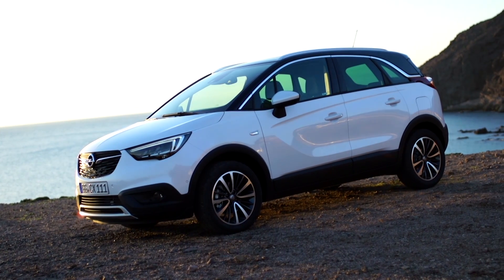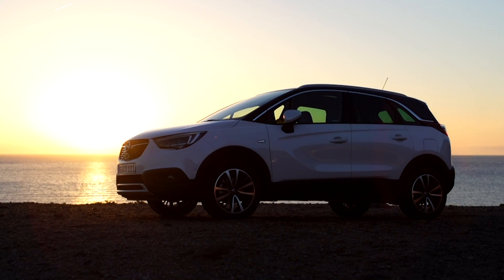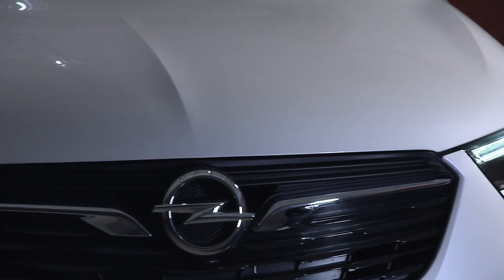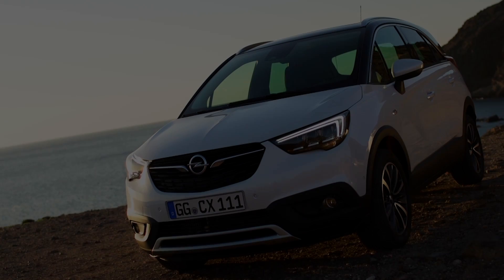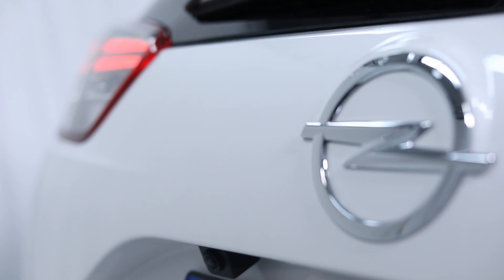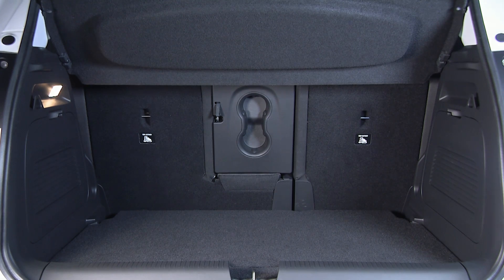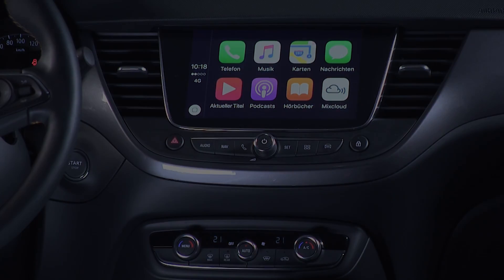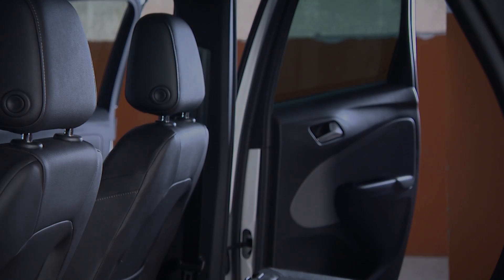Opel Crossland X Mark Adams Talk around | AutoMotoTV